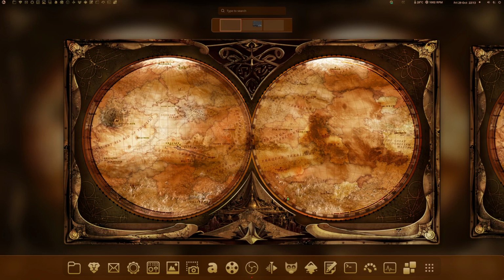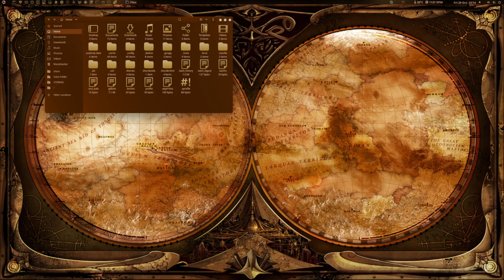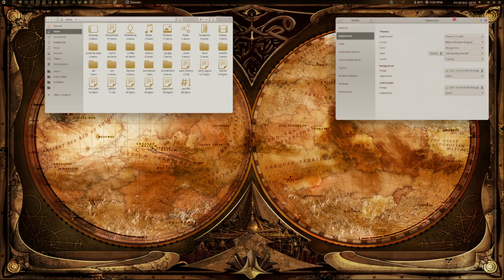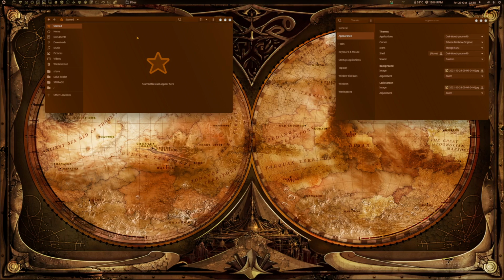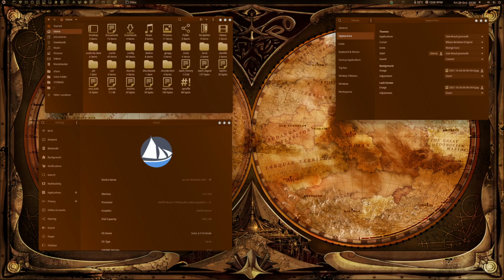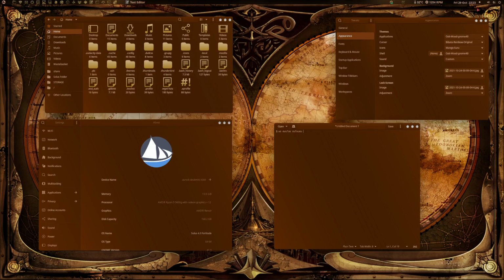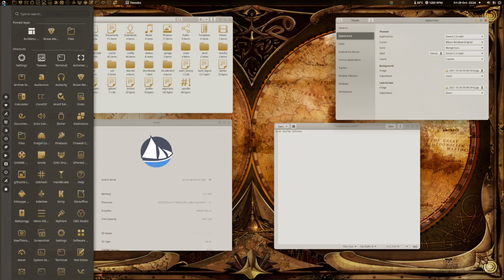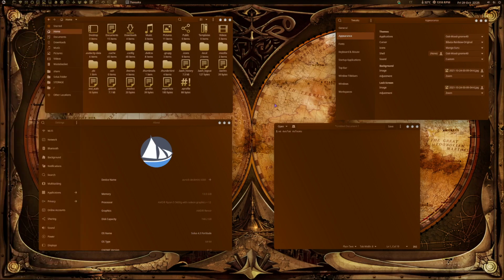Steampunk GTK Theme My interpretation in 2021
This video is about my interpretation of Steampunk by tweaking my favorite
GTK theme from PaulXFCE and the Icons of RTL88
Thank you to both, please go there and check there fantastic collections

Links:
PAULXFCE   GTK Themes

RTL88   Icon Packs